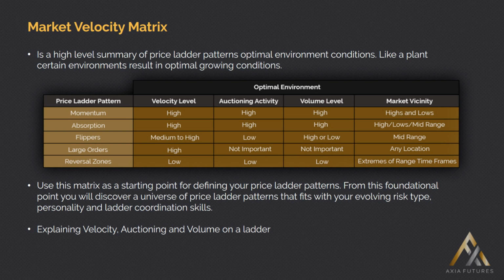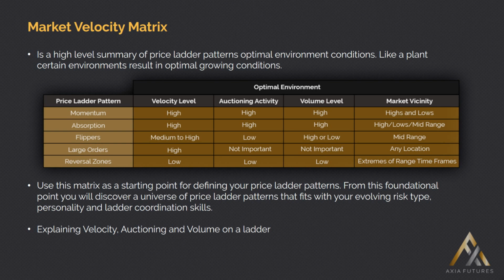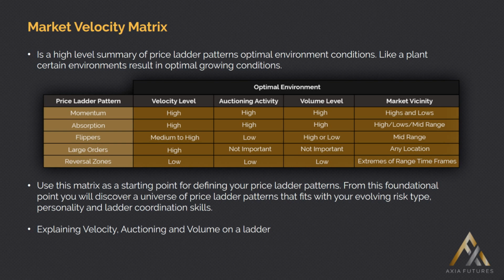^^ Module 6 –7 Market Velocity Matrix